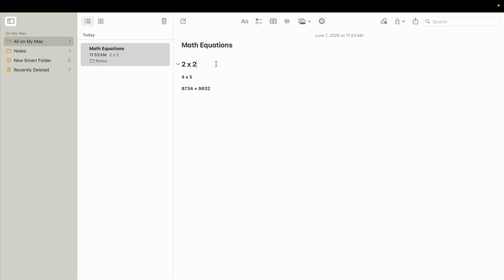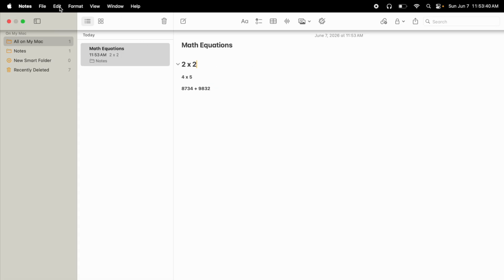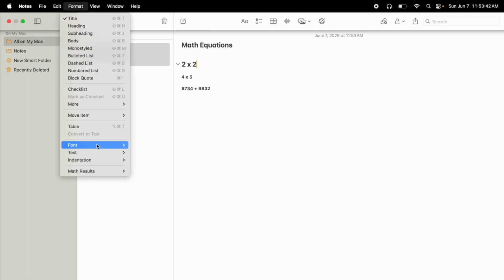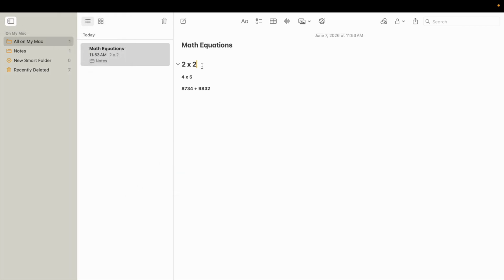How To Solve Math Equations On Notes App (Mac) | Step By Step Guide - Notes App Tutorial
Learn how to solve math equations on the Notes app for Mac with this easy step-by-step Notes App tutorial. If you're using a supported version of macOS with Apple's Math Notes features, you can perform calculations, solve equations, work with variables, and evaluate mathematical expressions directly inside the Notes app without needing a separate calculator application.

In this Notes App tutorial, you'll learn exactly how to open the Notes app on your Mac, create a new note, and enter mathematical equations and expressions. You'll also learn how Math Notes can automatically calculate results, evaluate formulas, and update answers as you modify values within your note.

Math Notes can be useful for students, teachers, accountants, engineers, business professionals, researchers, and anyone who regularly works with numbers. Whether you're solving homework problems, creating budgets, calculating expenses, tracking formulas, or performing quick calculations, Apple Notes can help streamline your workflow.

In this step-by-step guide, you'll learn how to enter math equations, solve expressions, use variables, review calculated results, and organize mathematical content inside the Mac Notes app. We'll also cover a few tips for improving accuracy, working with more complex formulas, and using Math Notes features more effectively.

If you're searching for how to solve math equations on the Notes app for Mac, how to use Math Notes in Apple Notes on macOS, how to calculate formulas in Notes, or how to perform math calculations directly inside Apple Notes, this tutorial has everything you need.